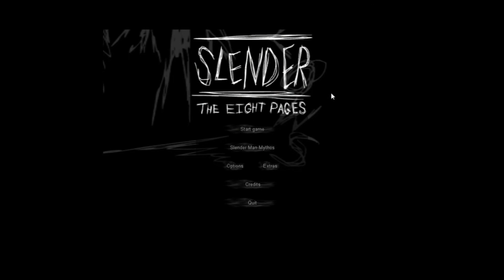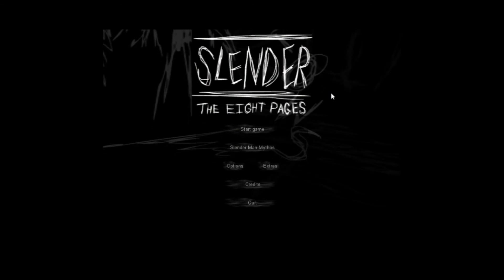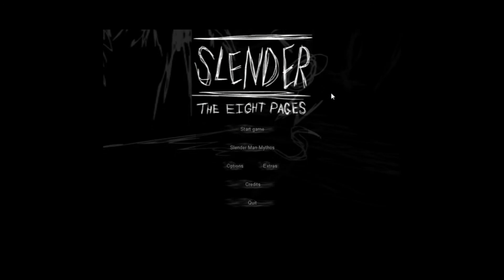Yuki Plays: Slender the Eight Pages Part 3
So, this is actually supposed to be part 2, but because of the 15 minutes time limit, I had to shorten it, which sucks since I was only over by like 45 seconds.